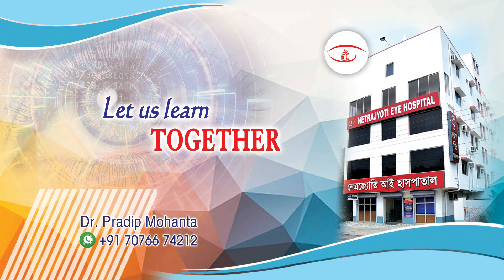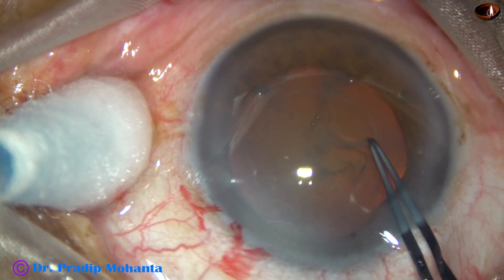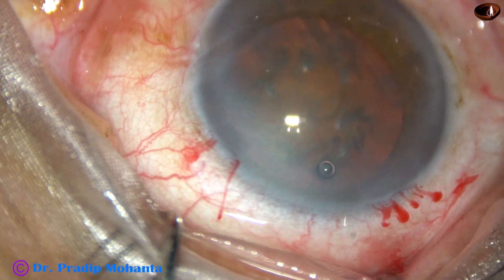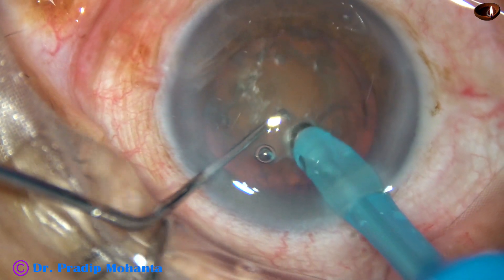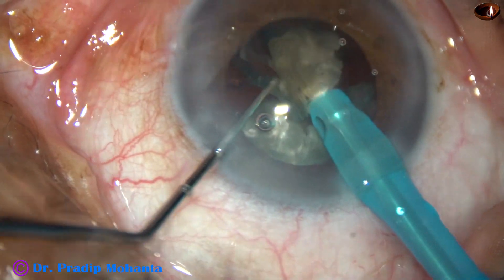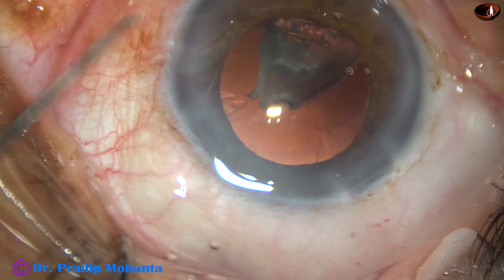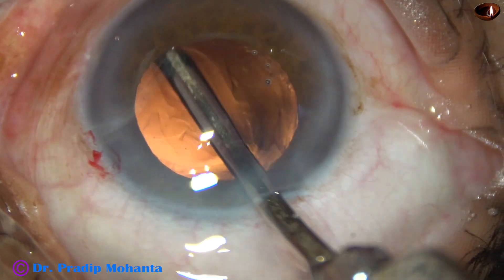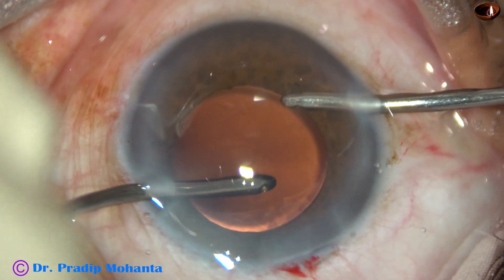Bimanual Rotational of nucleus : When and Why - Pradip Mohanta, 1st January, 2020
Weak zonule is a known association with pseudoexfoliation.  In such cases, it is a wise decision to rotate the nucleus bimanually. Because single handed rotation  applies pressure over the posterior capsule and this pressure is transmitted to the zonule. So to respect the weak zonule ( having taken that it is weak in the given case), after adequate hydrodissection, we can adopt this technique : BIMANUAL ROTATION OF THE NUCLEUS USING TWO HOOKS.